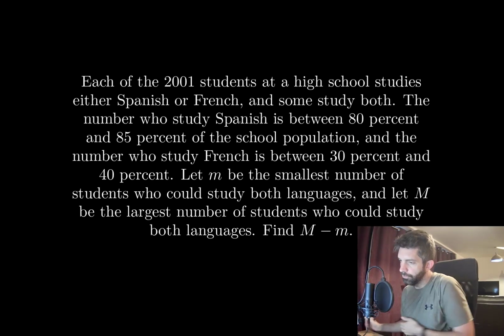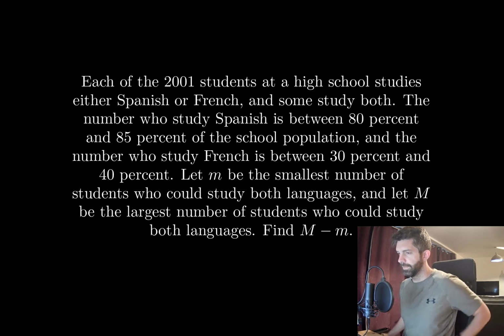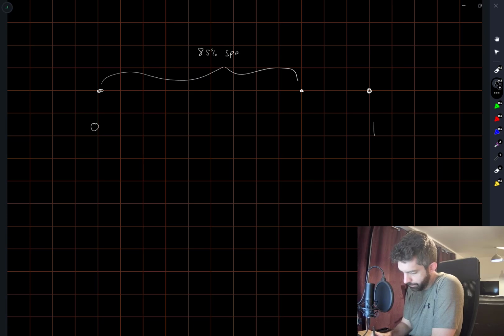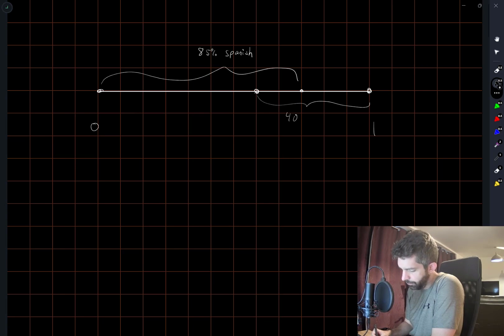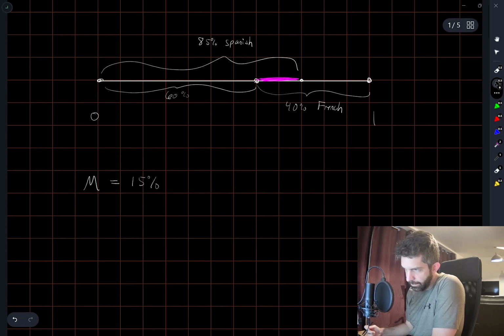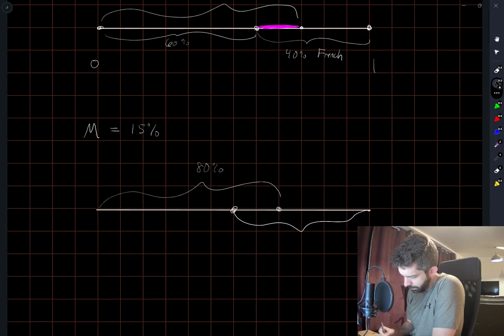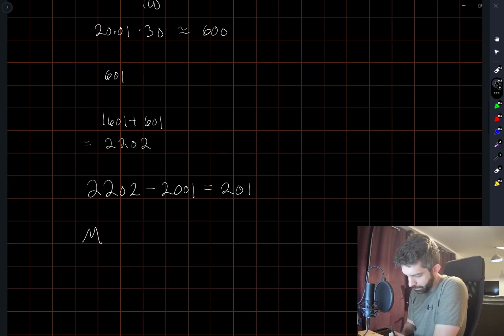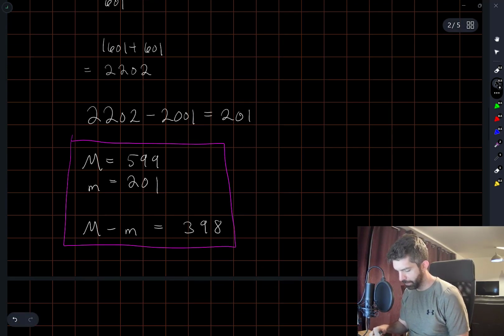Contest Mathematics - AIME - Bounds on set sizes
I have a small arithmetic mistake, but other than that I worked it out, even if it took me a while to see what to do and perform all of the arithmetic.

0:00 Introduction
0:10 Problem statement
0:45 Pause to think
1:11 First thoughts
2:15 An insight, and a picture to gain intuition
5:23 Tedious arithmetic
8:12 My (incorrect) solution